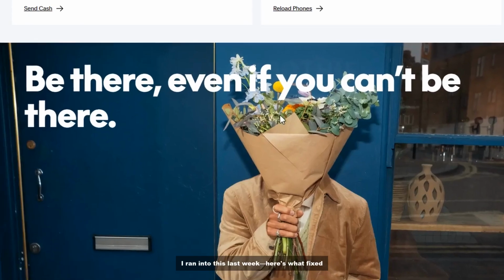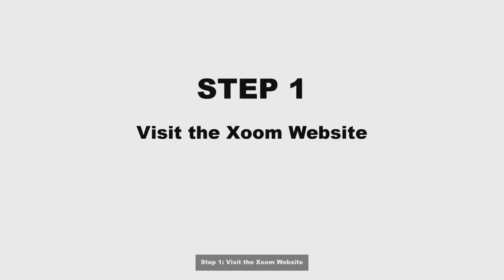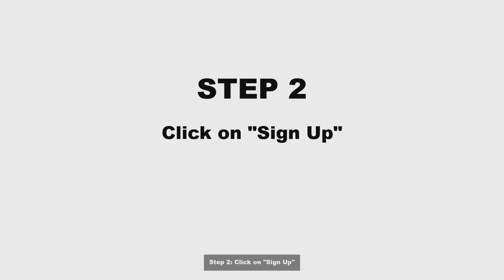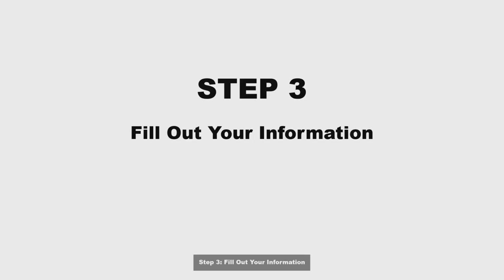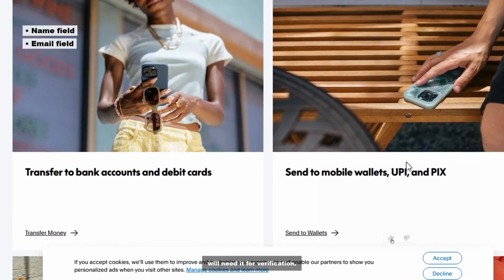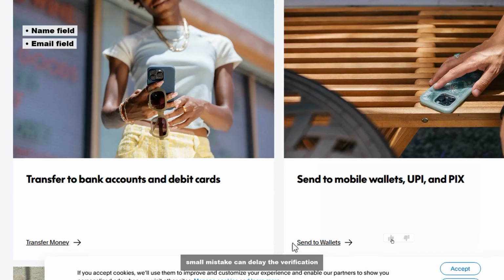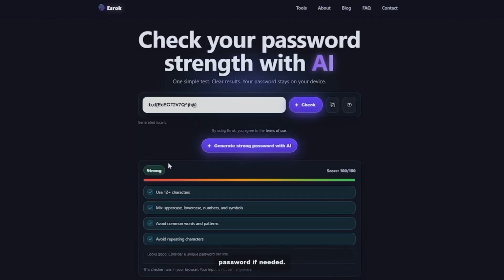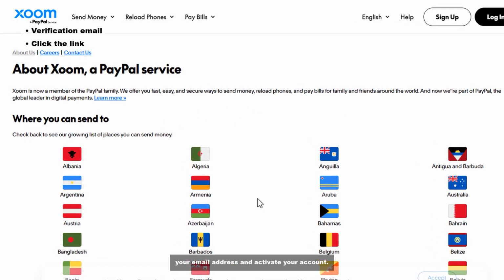How To Create An Account On Xoom 2026 (EASY GUIDE)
In this video, we will show you how to create an account on Xoom 2026 (EASY GUIDE). Whether you're sending money abroad or making payments, this step-by-step tutorial will help you navigate the process effortlessly.